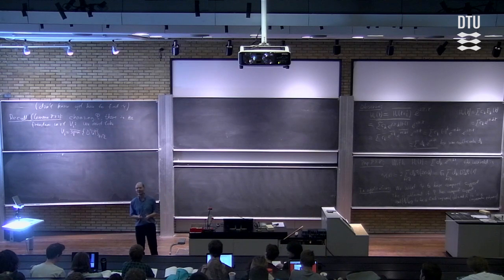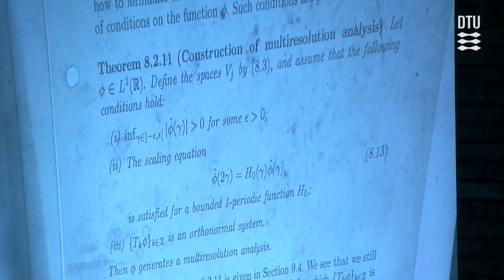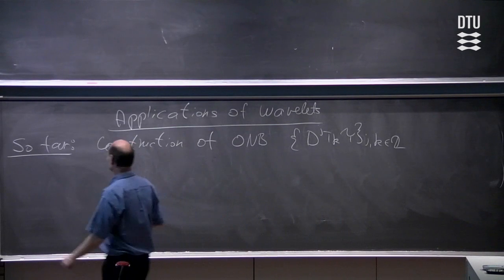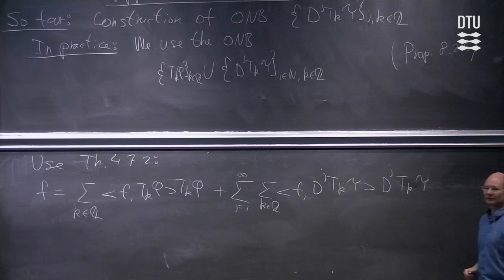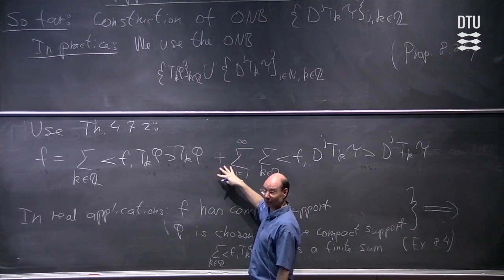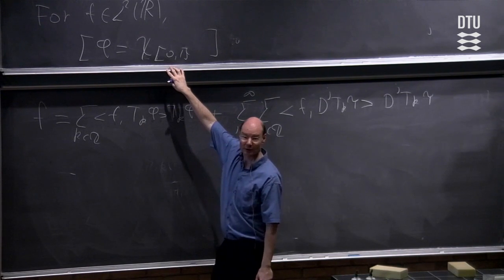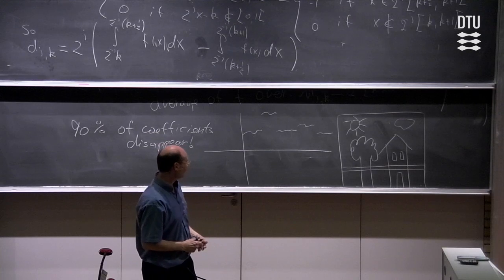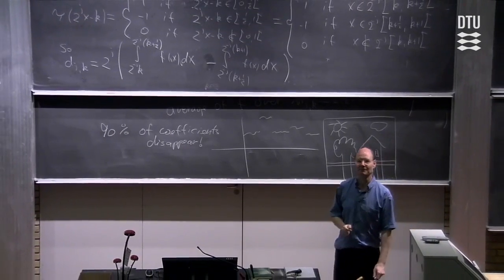Wavelets And Multiresolution Analysis Part 2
Lecture with Ole Christensen. Kapitler: 00:00 - Status ; 01:00 - How To Construct A Mra; 06:00 - Applications Of Wavelets;